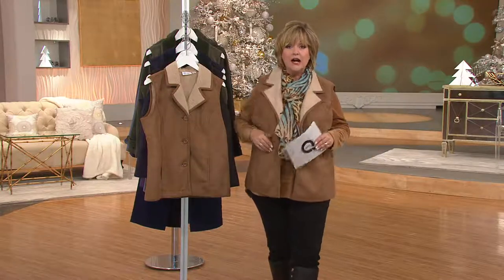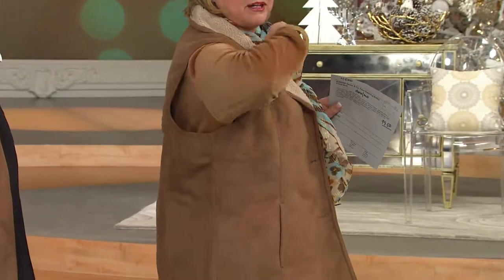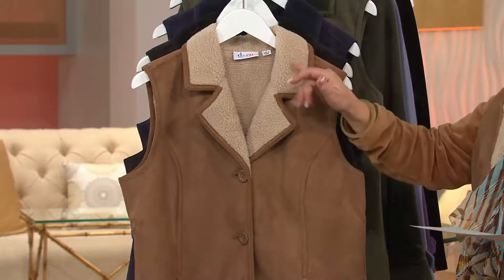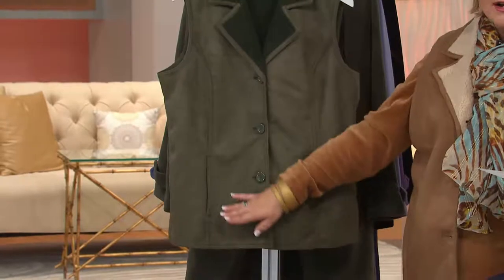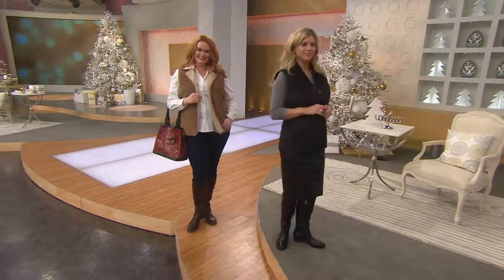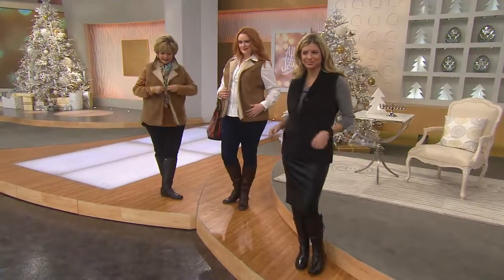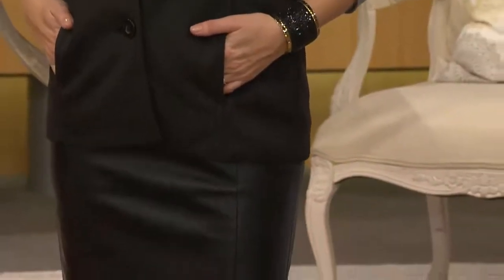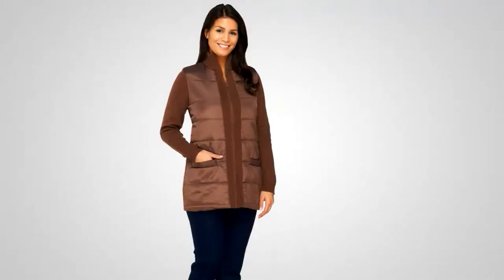Denim & Co. Faux Shearling Button Front Vest with Kerstin Lindquist